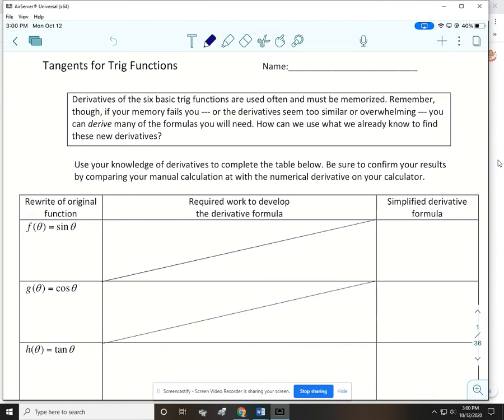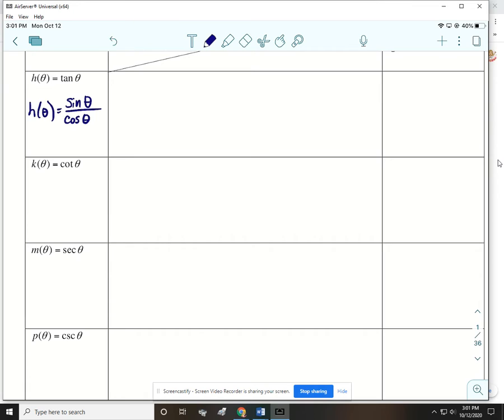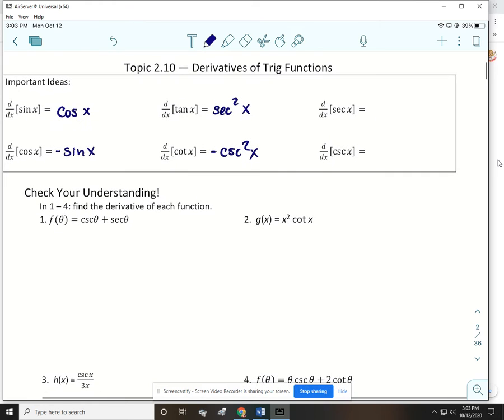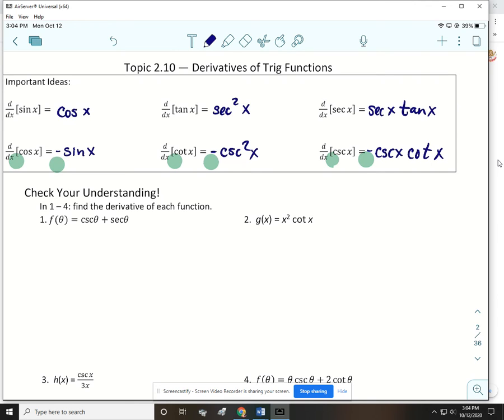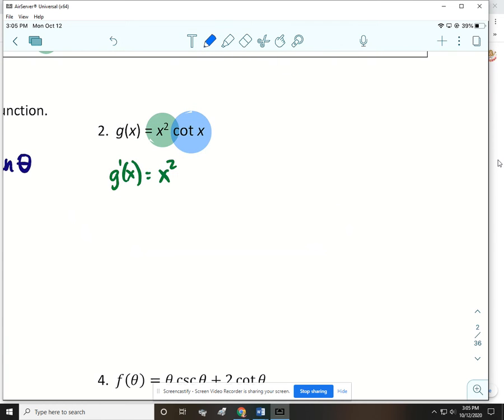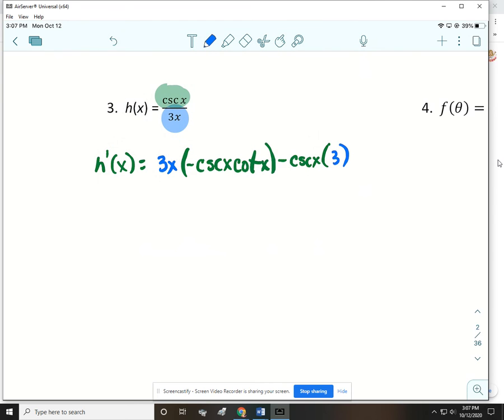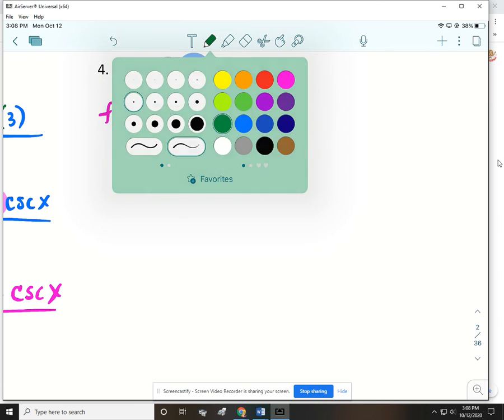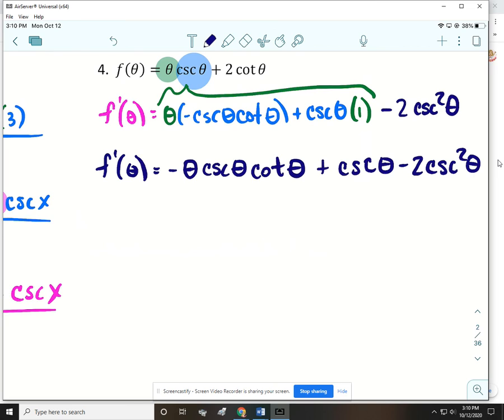Topic 2.10 Derivatives of Trig Functions